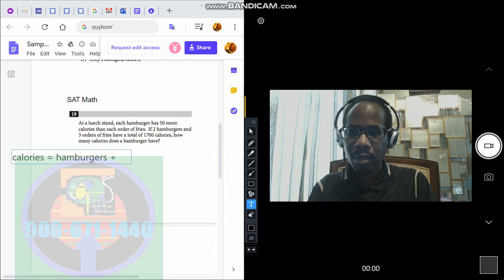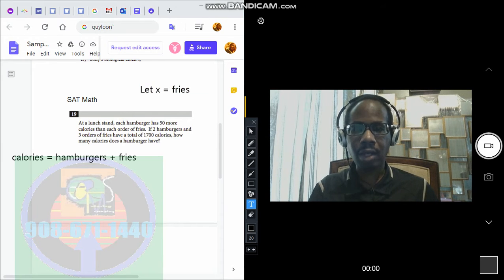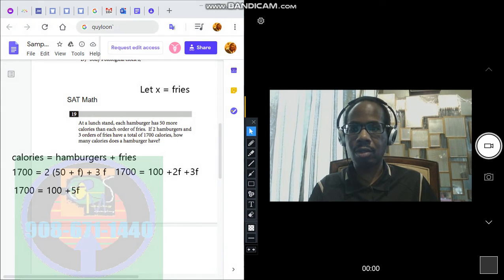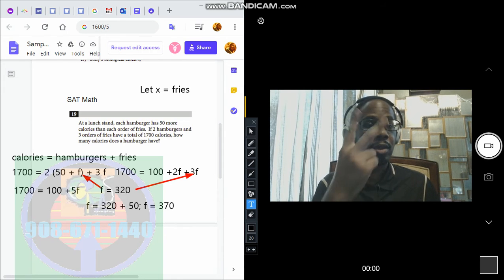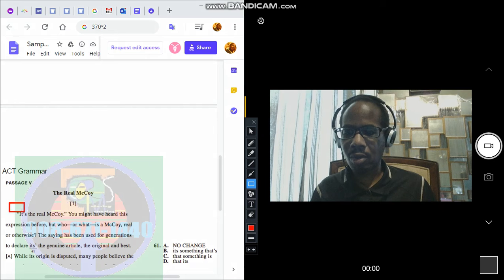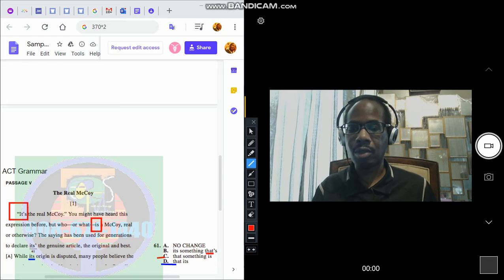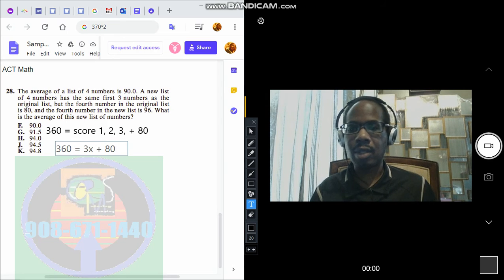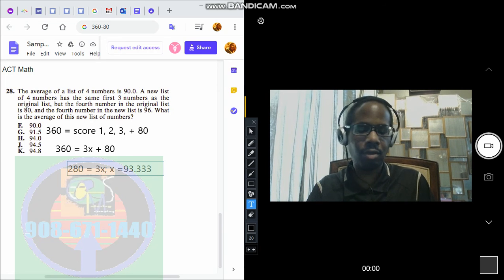How does Quyloon's Tutoring & Mentoring Services handle SAT & ACT tests? See here! You set a $/hr.!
⬛Source (fuente de este comentario) ⚫Academic teaching, academic tutoring, mentoring/behavioral coaching, and hospitality servicing for all ages at your price per hour (en Español también para Enseñanza académica, tutoría académica, tutoría / entrenamiento conductual y servicios de hospitalidad para todas las edades a su precio por hora): ⚫Q.T.M.S.-For ages 0-100+ at your price per hour! (Q.T.M.S.-Para edades de 0 a 100 años o más a su precio por hora).  📣Please share/text this link with any parents, adults who attend college, other adults, our dear senior citizens, neighbors, schoolmates, and others you know who need assistance for your added discount, cash offer, or additional saving! 💸Please have others reference your name on the Form within the link! Quyloon's Teaching/Tutoring & Mentoring Services' credentials are listed there. Thank you!✍ | ⬛EN ESPANOL 📣 Por favor, comparta/envíe un mensaje de texto a este enlace con cualquier padre, adulto que asiste a la universidad, otros adultos, nuestros queridos ancianos, vecinos, compañeros de escuela y otras personas que conozca que necesiten ayuda para obtener un descuento adicional, una oferta en efectivo o un ahorro adicional. 💸 ¡Pida a otras personas que hagan referencia a su nombre en el formulario dentro del enlace! Las credenciales de los Servicios de enseñanza / tutoría y tutoría de Quyloon se enumeran allí. ¡Gracias!

English is here & Spanish is below/El Inglés está aquí y el Español debajo:
Quyloon's Tutoring & Mentoring Services (Q.T.M.S., 2002) is very happy to hear from you! Please remember that Q.T.M.S. is a 4-time advanced certified and licensed entity that is backed by the federal government and international agencies. It works with students/Teams of all ages. You and your minors can and will always feel safe and secure in Q.T.M.S.-ran environments. It has been serving as a federal educational officer within the United States and global communities at-large since 2002! Mr. Quyloon Reese was also just recognized by LinkedIn as an "Inspirational Leader" (2020) for his record assistance as an educator and volunteer as a federal educational officer for all ages ranging from newborn infants all the way up to senior citizens! You set the price per hour here, at home, or online! "Quality tutoring, mentoring, & hospitality servicing with a motherly touch!"

IN SPANISH (EN ESPAÑOL):

¡Los Servicios de Tutoría y Mentoría de Quyloon (Q.T.M.S., 2002) están muy contentos de saber de usted! Por favor recuerde que Q.T.M.S. es una entidad certificada y con licencia avanzada 4 veces respaldada por el gobierno federal y agencias internacionales (en Mexíco, España, etc.). Funciona con estudiantes/equipos de todas las edades. Usted y sus menores pueden y siempre se sentirán seguros en entornos administrados por Q.T.M.S. It has been serving as a federal educational officer within the United States and global communities at-large since 2002! ¡Ha estado sirviendo como oficial educativo federal dentro de los Estados Unidos y las comunidades globales en general desde 2002! El Sr. Quyloon Reese también fue reconocido por LinkedIn como un "Líder inspirador" (2020) por su asistencia récord como educador y voluntario como oficial educativo federal para todas las edades, desde recién nacidos hasta personas mayores. ¡Usted establece el precio por hora aquí, en casa o en línea! "Tutoría de calidad y servicio de hospitalidad con un toque maternal".
Cuéntele a su amigo acerca de Q.T.M.S. y obtendrá ahorros adicionales si reservan 2 sesiones con Q.T.M.S.: